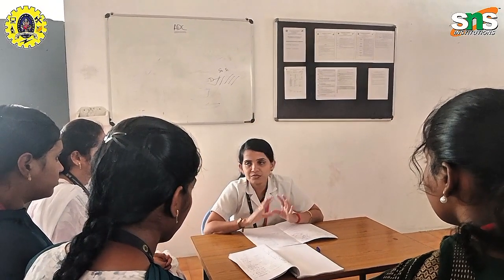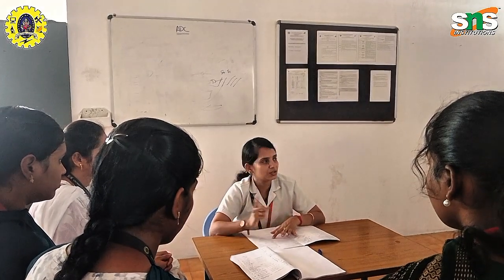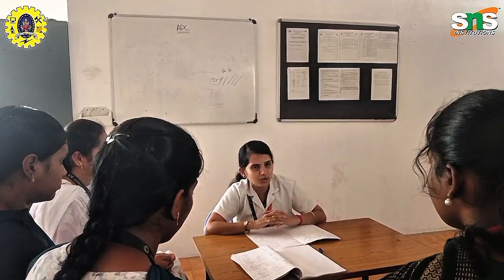DESIGN THINKING ON ACOUSTIC SENSORS | SMART SENSORS AND DEVICES | SNS INSTITUTIONS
Acoustic sensors are devices that detect and analyze sound waves or vibrations in the surrounding environment. They have a wide range of applications in safety, healthcare, industry, and smart infrastructure. Unlike traditional microphones, acoustic sensors can capture subtle vibrations and frequency patterns, enabling real-time monitoring and intelligent decision-making